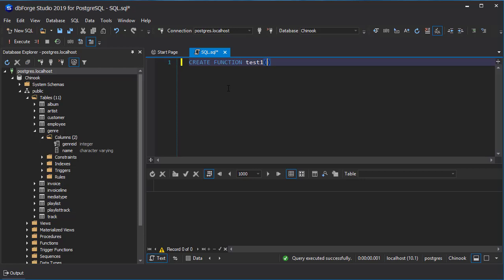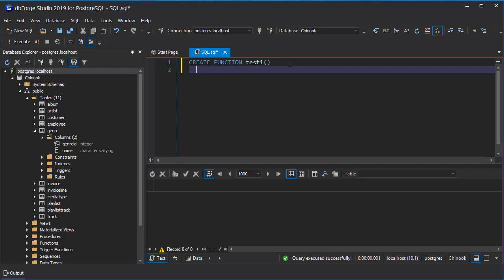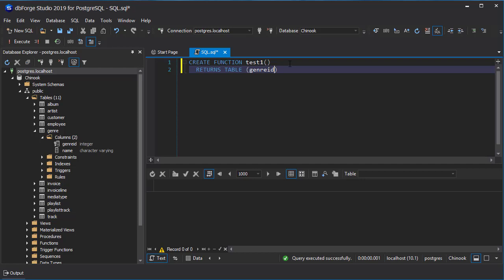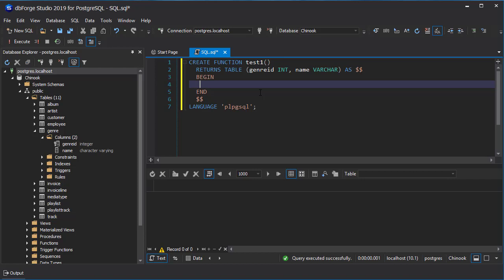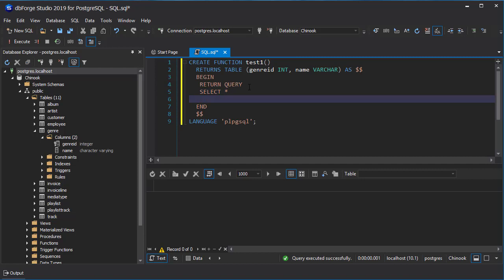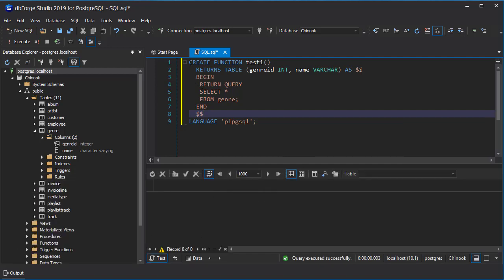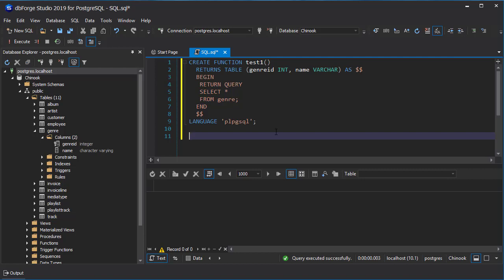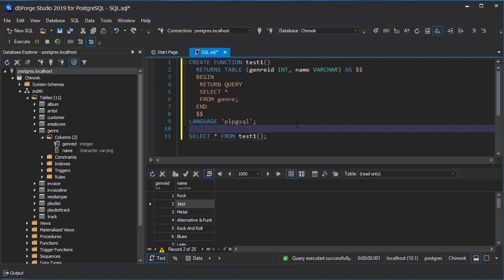Functions with input